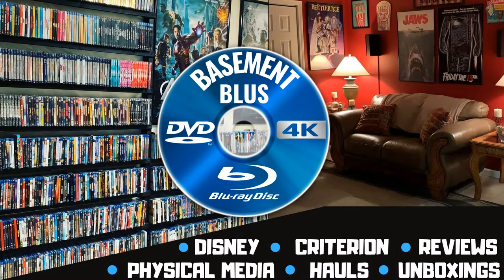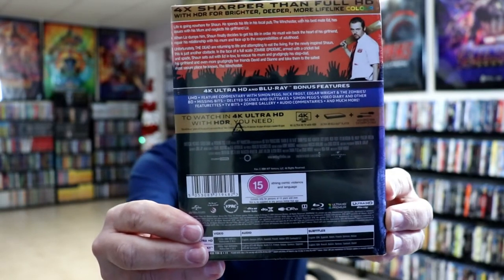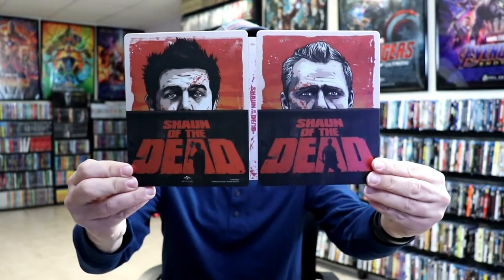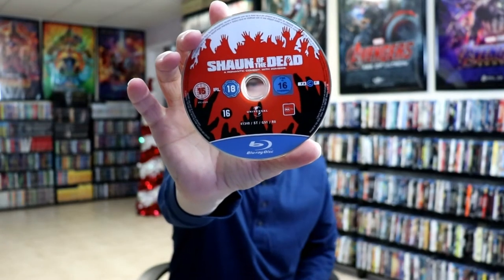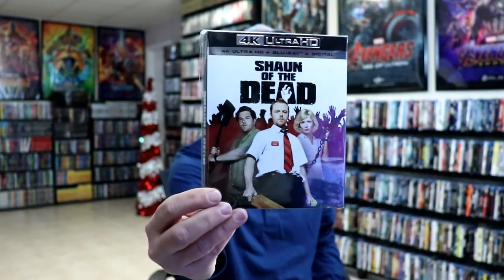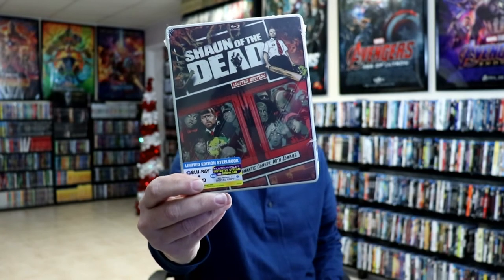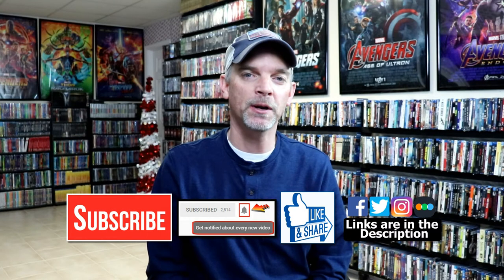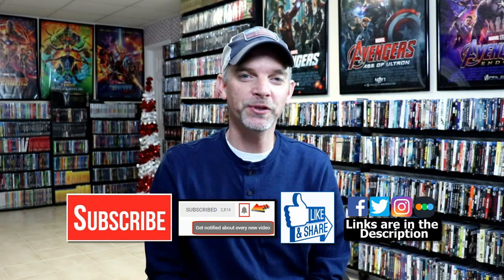Shaun of the Dead Zavvi Exclusive 4K Ultra HD Blu-ray Steelbook Unboxing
Check out my unboxing of the Zavvi Exclusive 4K Ultra HD Blu-ray Steelbook for Shaun of the Dead!

Purchase the 4K Ultra HD Bluy-ray
Purchase the Blu-ray

These are the bags I use to protect my Steelbooks and Slipcovers: